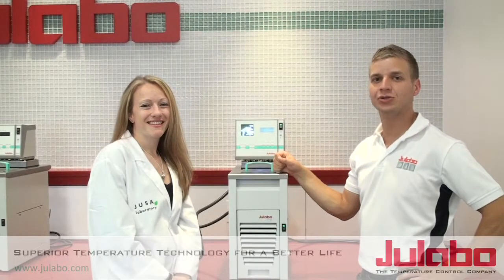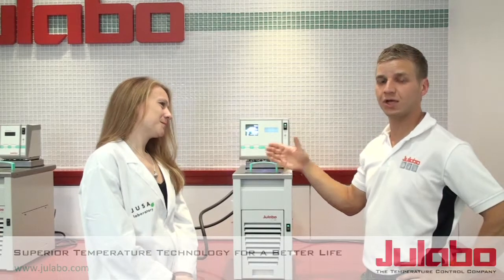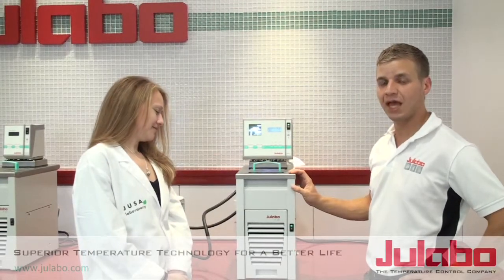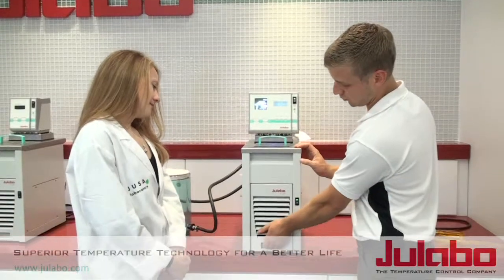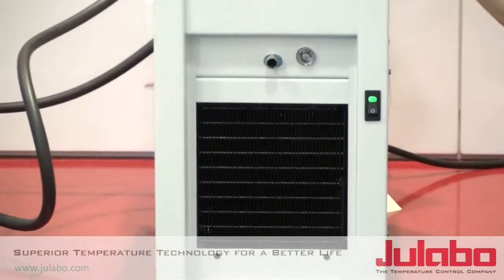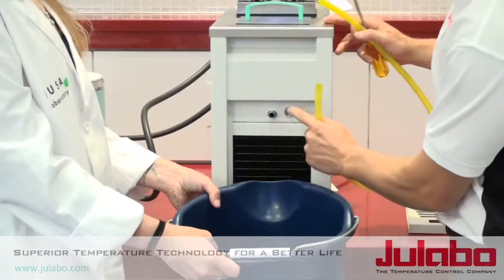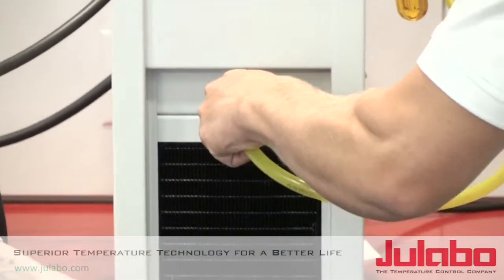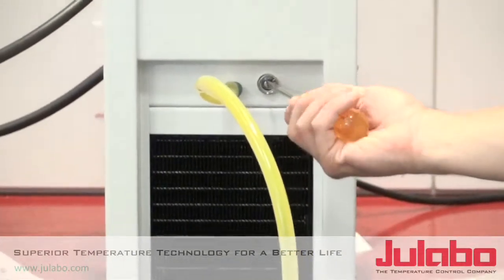Draining my JULABO USA circulator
Instructions on how to drain your instrument in order to change applications or change fluid.